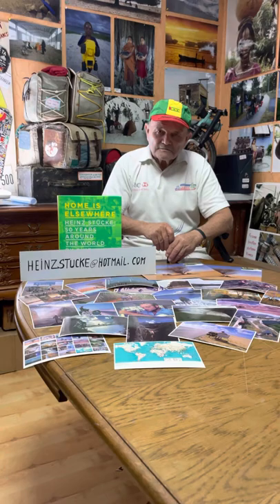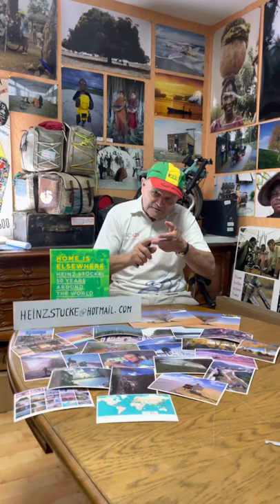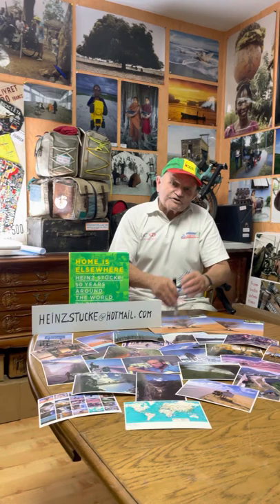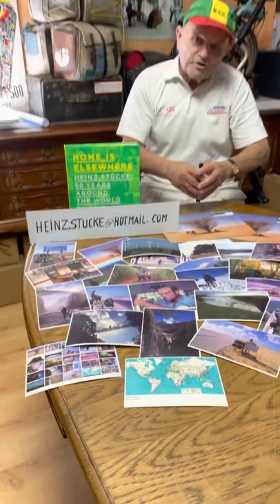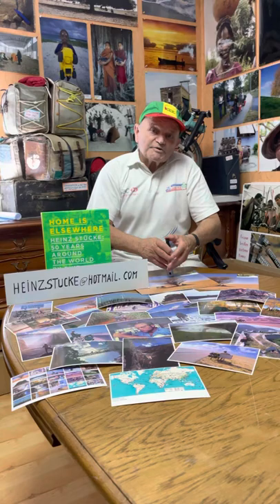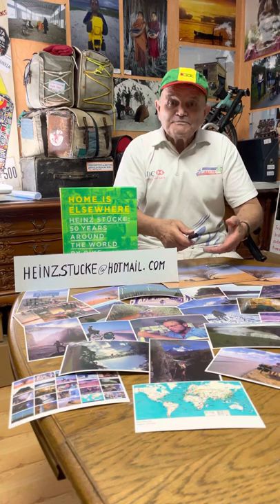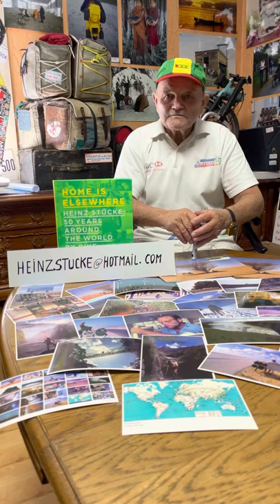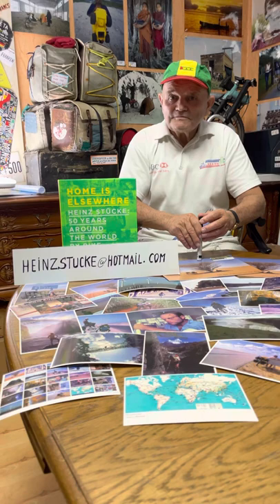how to buy Heinz Stücke’s book HOME IS ELSEWHERE